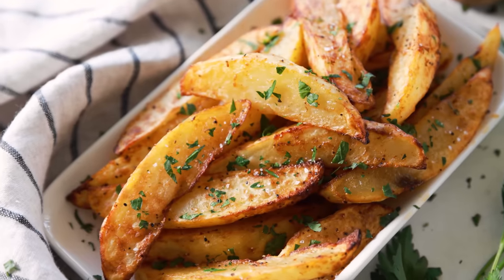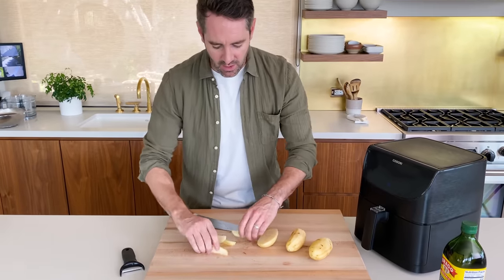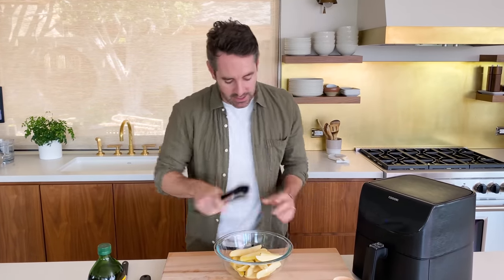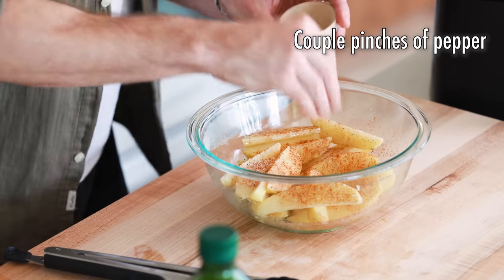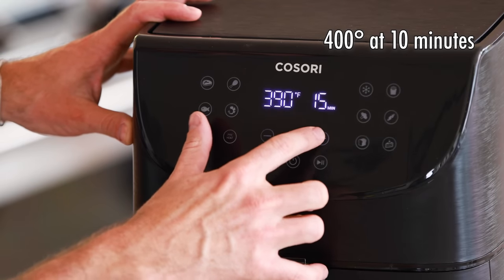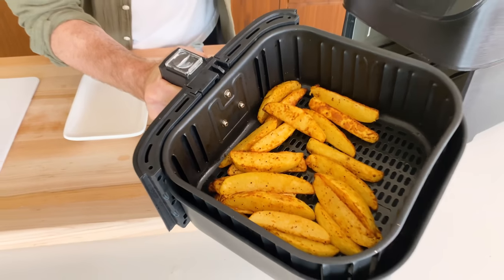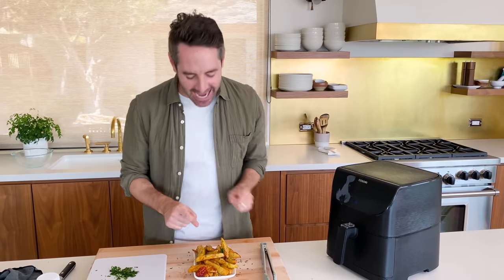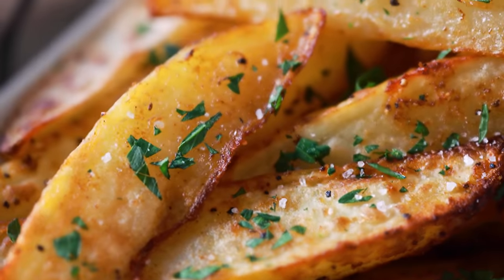Air Fryer Potato Wedges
Crispy on the outside and fluffy on the inside, these Air Fryer Potato Wedges are the perfect appetizer, side dish, or snack! You only need to cook them for 10 minutes in the air fryer, so you’ll be enjoying these irresistible potato wedges in no time.

Have you ever tried making potato wedges in the air fryer? When you air fry potato wedges, you get the same crispy exterior as deep frying but with only a fraction of the oil. This method makes much crispier potatoes wedges than if you baked them while the inside is as tender as if you deep-fried them.